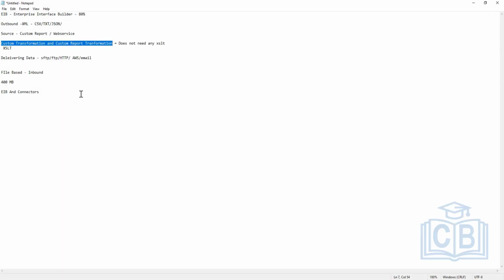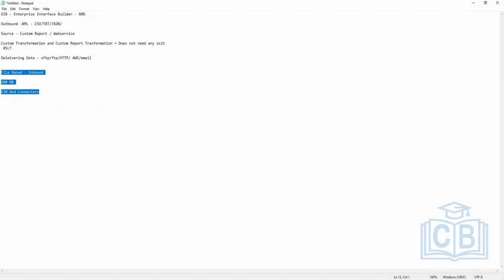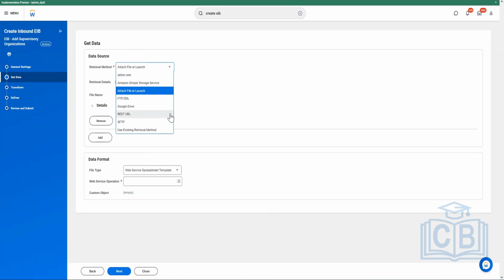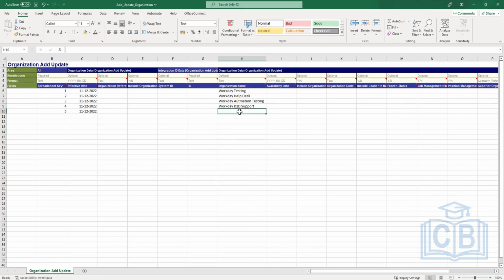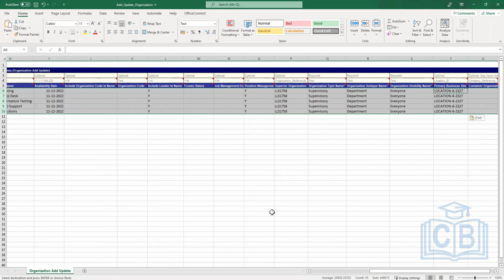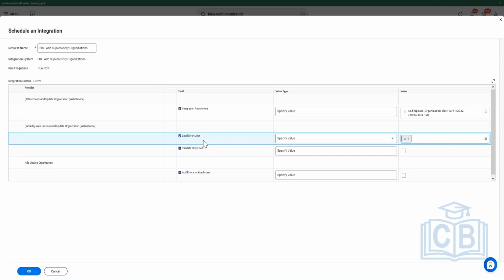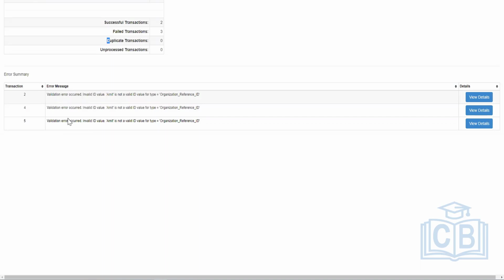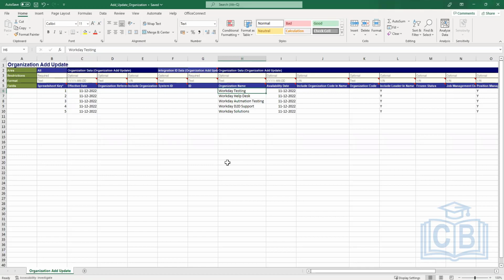Workday HCM Training | Workday HCM Certification Training | Workday HCM Course | CyberBrainer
Topics addressed include: EIB Creation